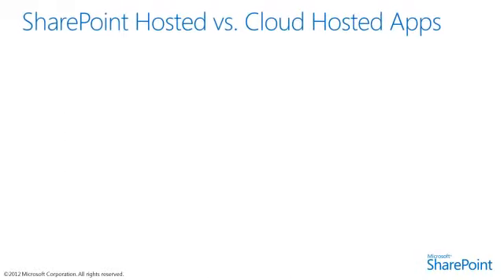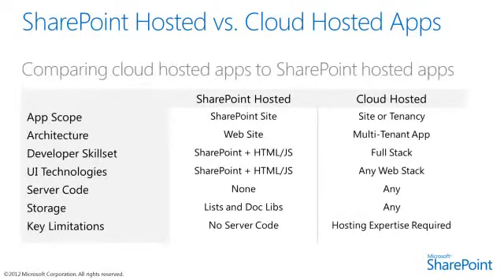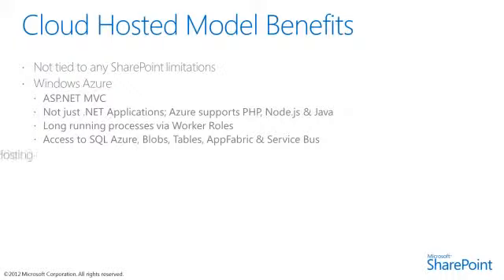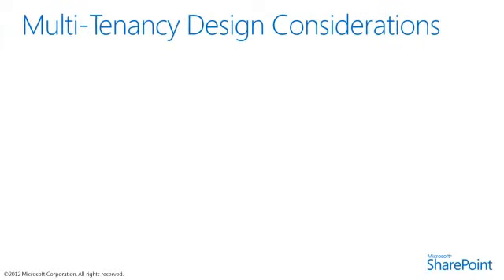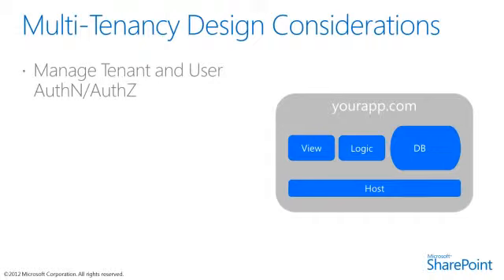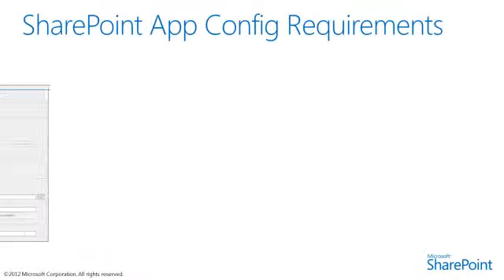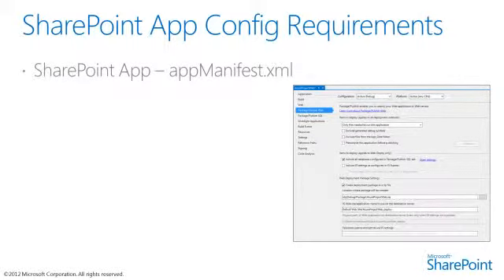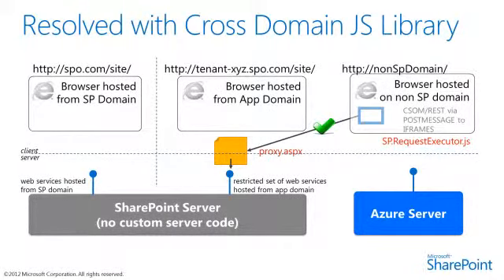13 - App Hosting Model